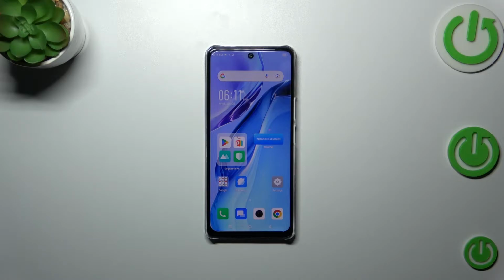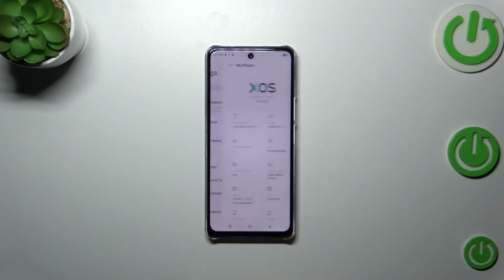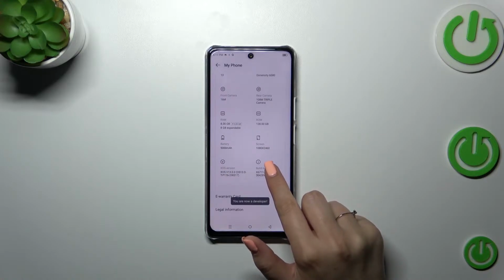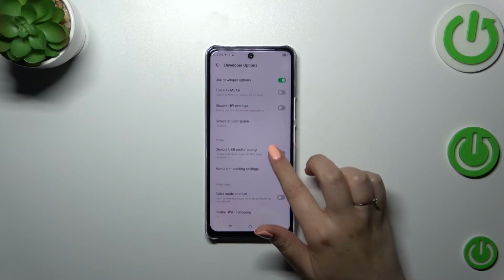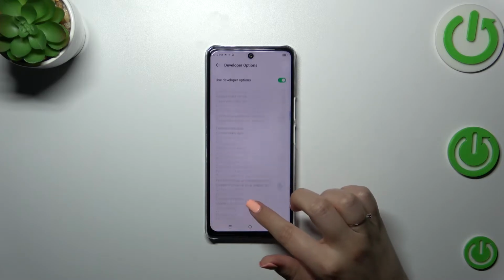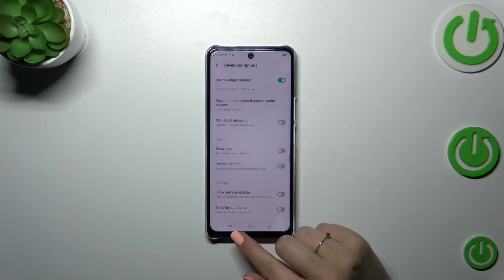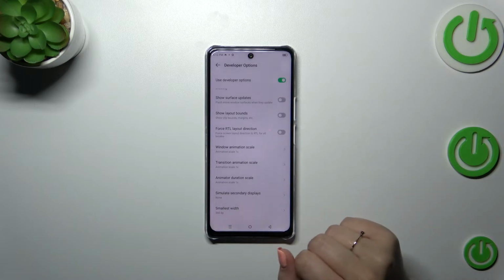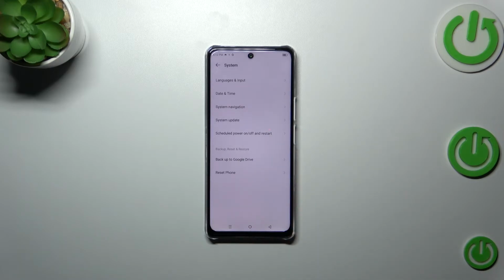How to Find Developer Options on INFINIX Note 30?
This tutorial video will guide you on how to find the Developer Options on your INFINIX Note 30. Developer Options offer advanced settings and debugging tools for developers and tech enthusiasts.

How to access Developer Options on the INFINIX Note 30?
How to find hidden settings on the INFINIX Note 30?
How to enable Developer Mode on the INFINIX Note 30?